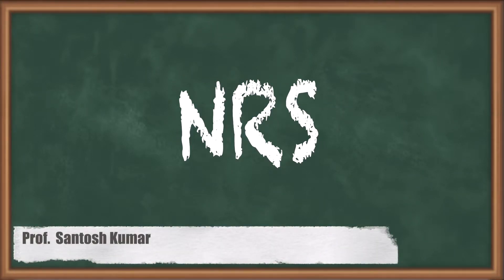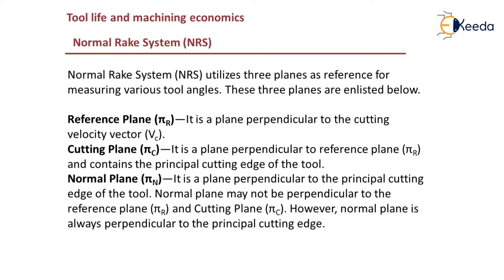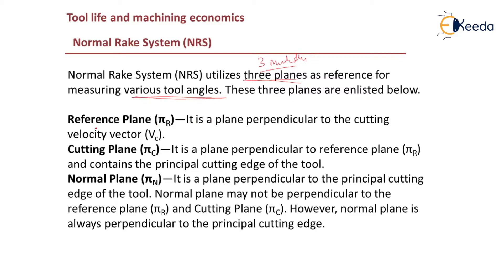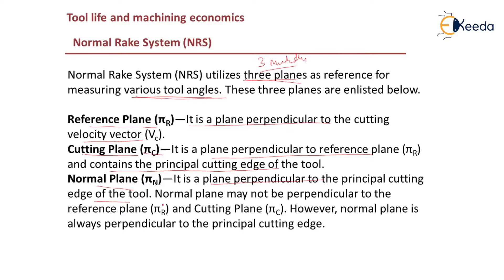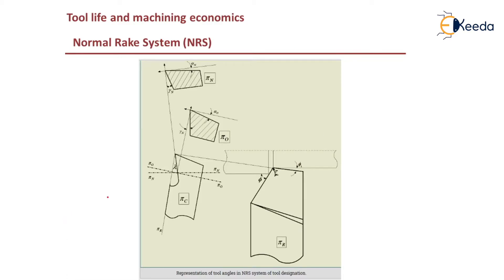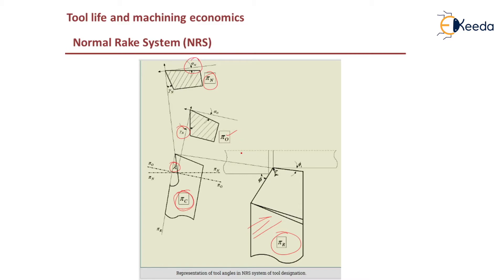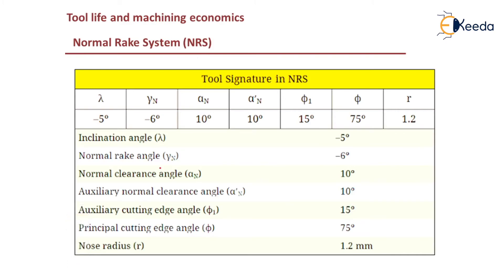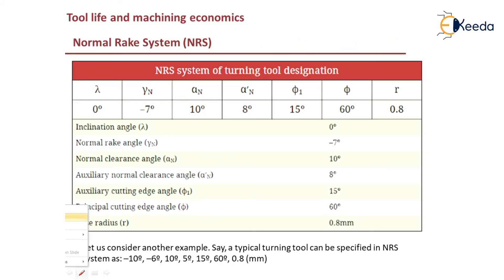NRS - Design of Single Point Cutting Tools - Machining Sciences and Tool Design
Video Name - NRS

Chapter - Design of Single Point Cutting Tools

Happy Learning!